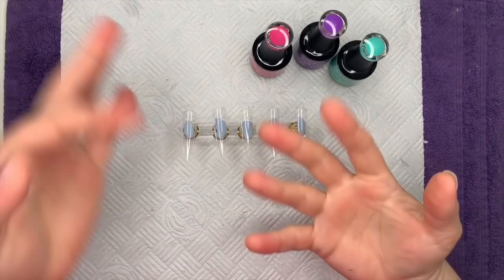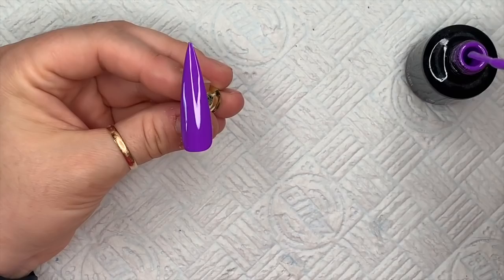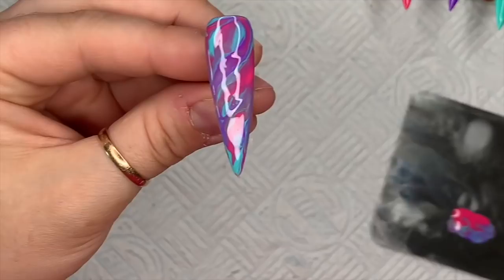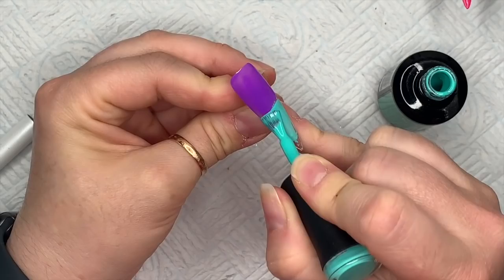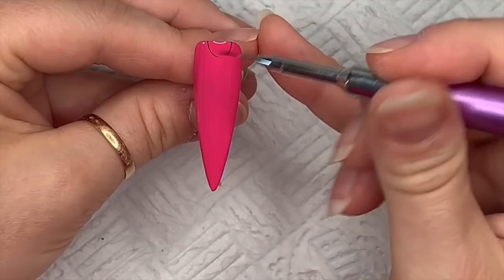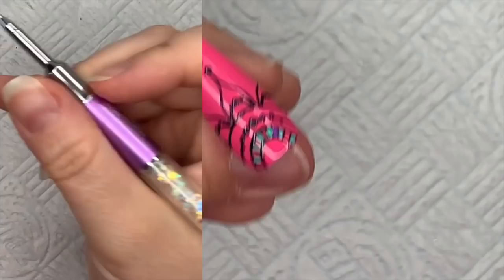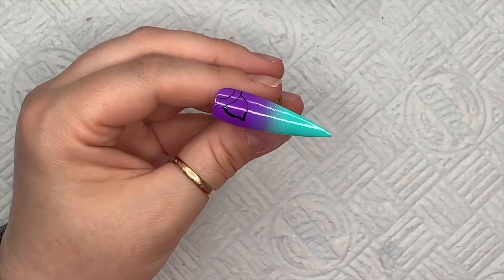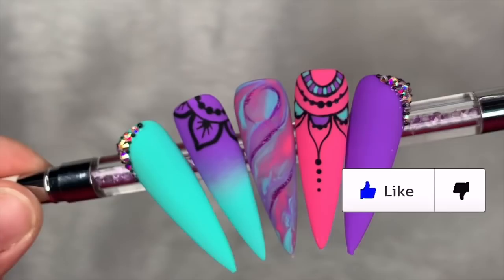Mandala Inspired Gel Polish Nail Art | Madam Glam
Hi everyone!!

In this video I’ll be creating a set of gel polish nails using Madam Glam gel polish inspired by Mandalas!

Useful links:
- glitter and nail art supplies

Channel intro credit to SIMPLY INTROS - Youtube